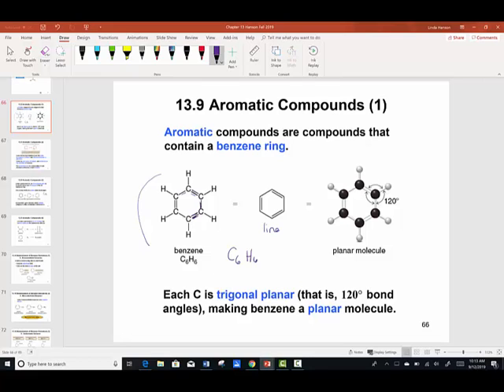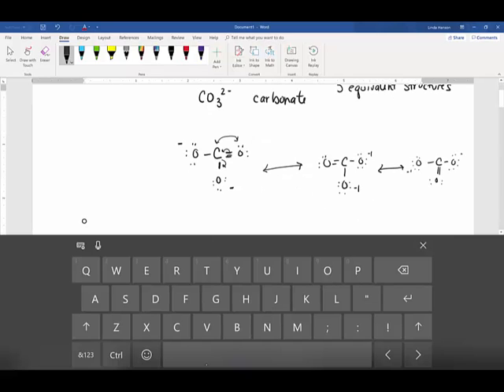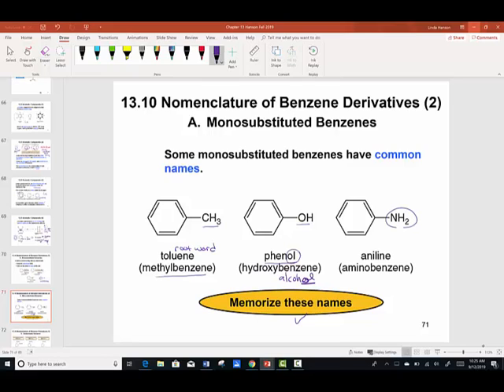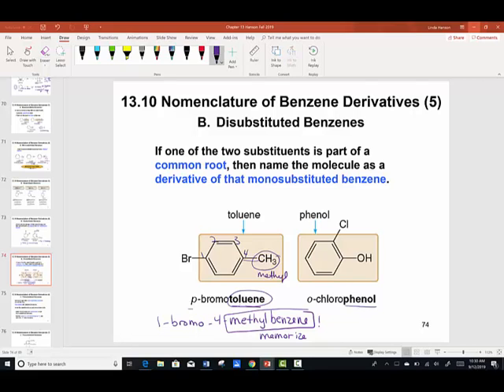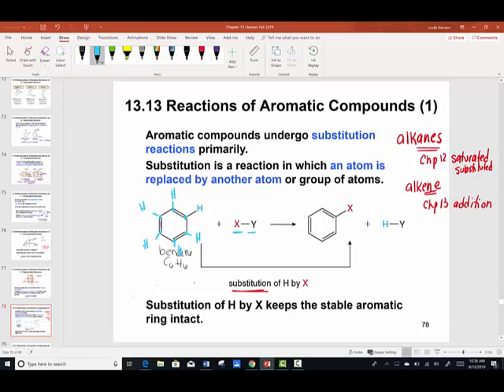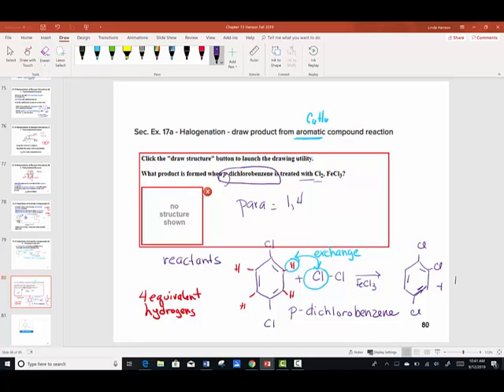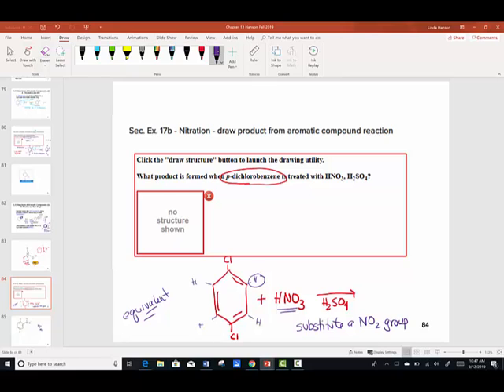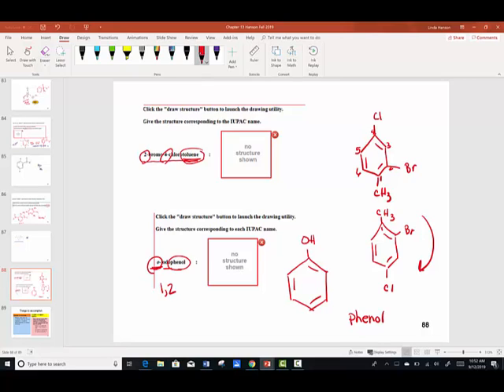Chapter 13 Lesson 4 Unsaturated Hydrocarbons - Aromatic Compounds Nomenclature and Reactions 1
Nomenclature of aromatic compounds
Benzene derivatives
reactions of aromatic compounds